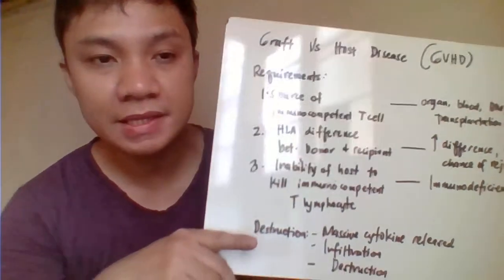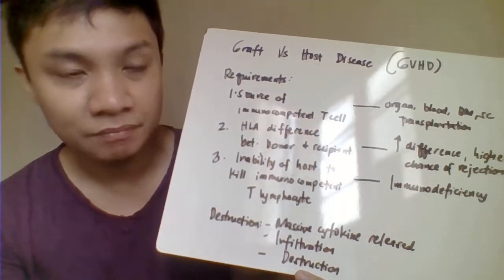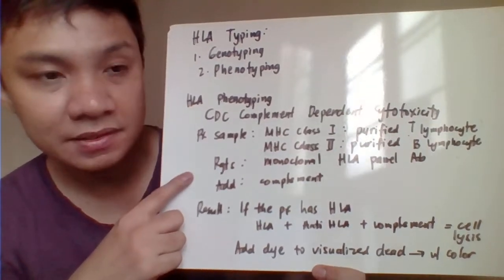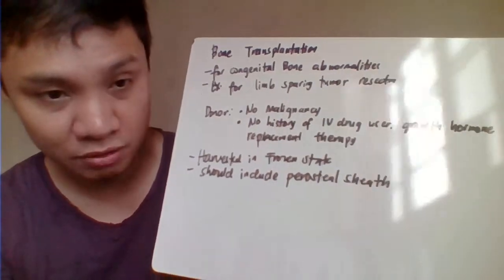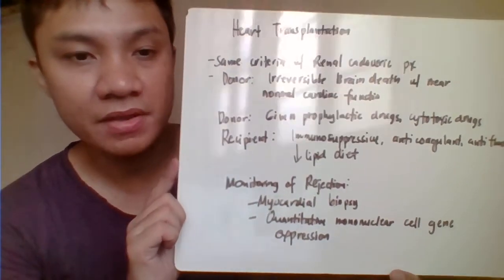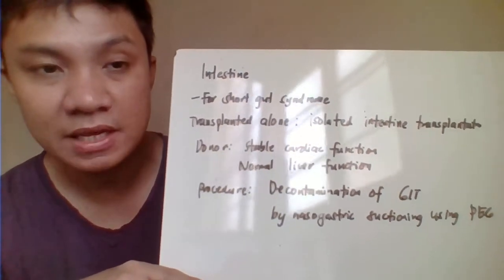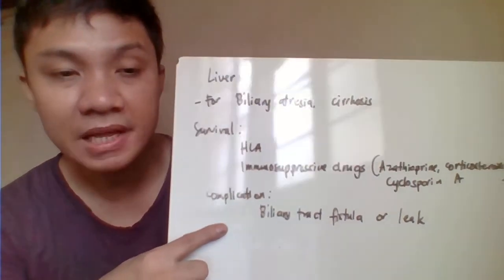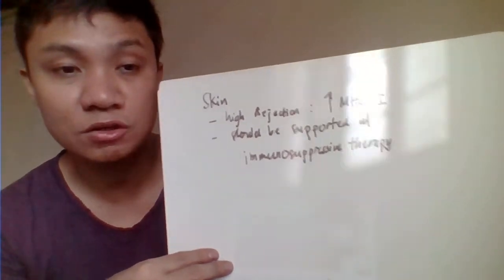TRANSPLANTATION PART 2